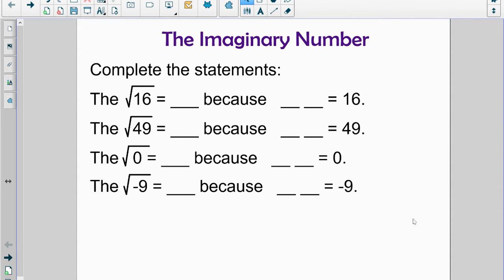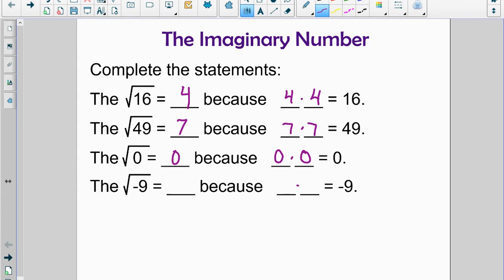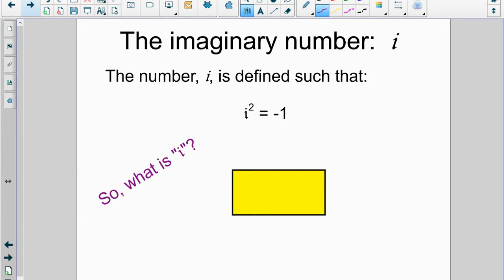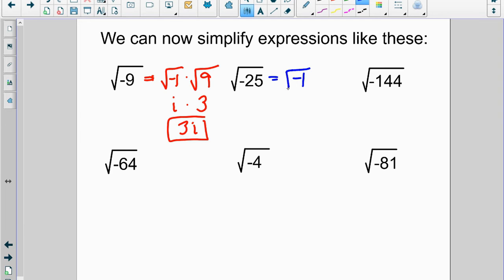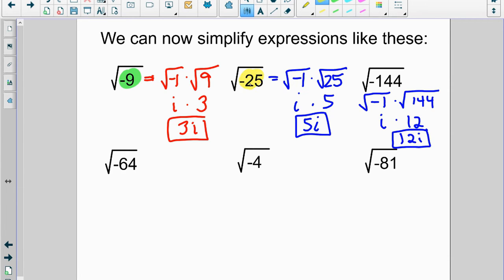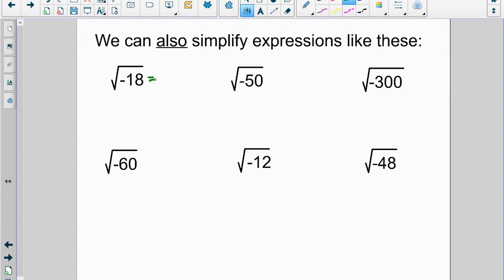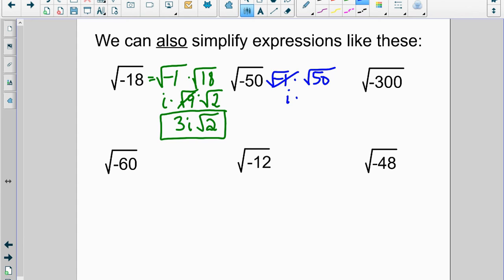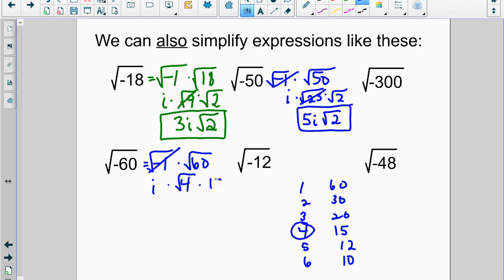U7.D5 Imaginary Numbers